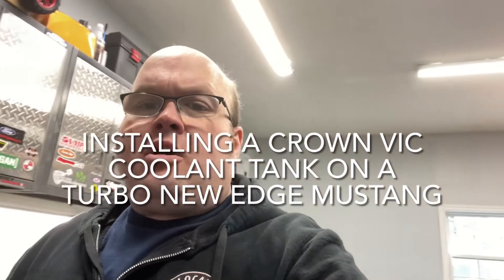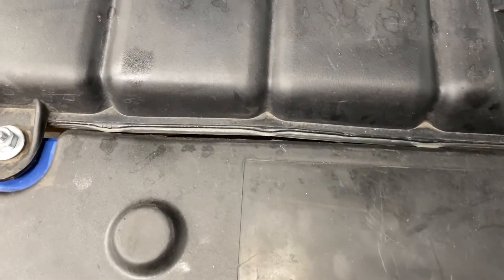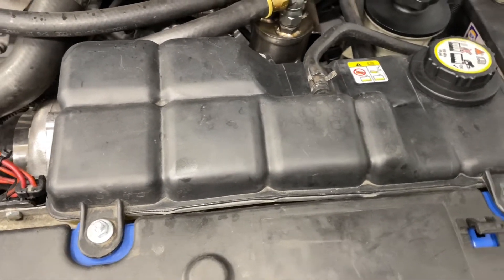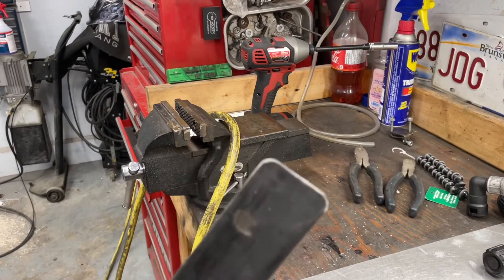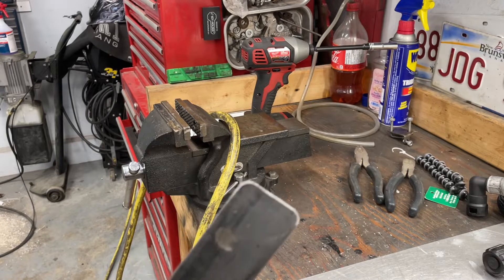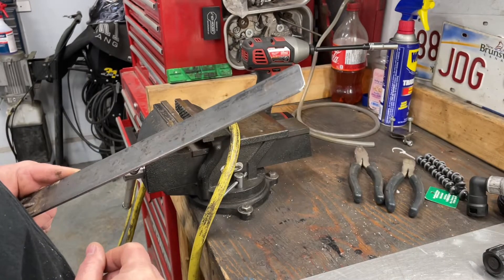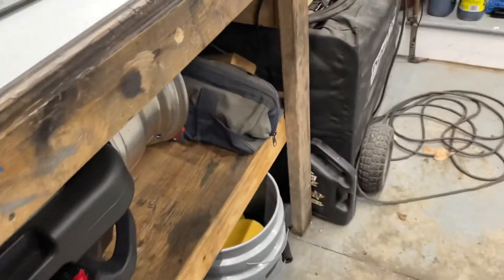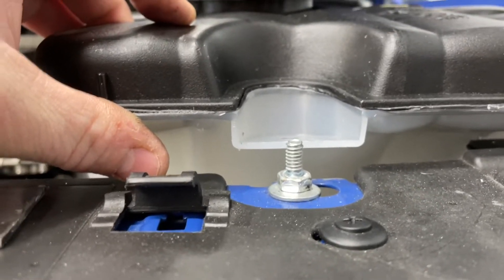Installing a Crown Vic coolant tank in Turbo New Edge Mustang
In this video I go through the installation of a Crown Vic coolant tank in a New Edge Mustang .